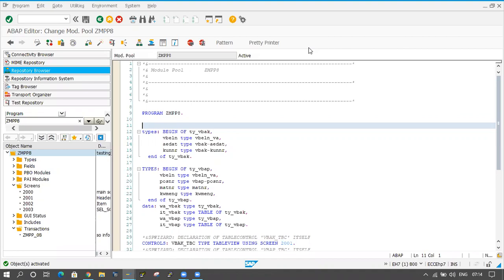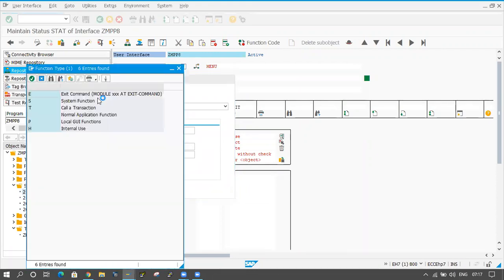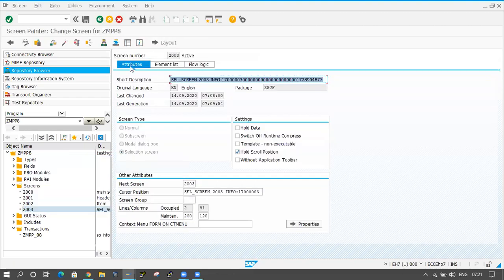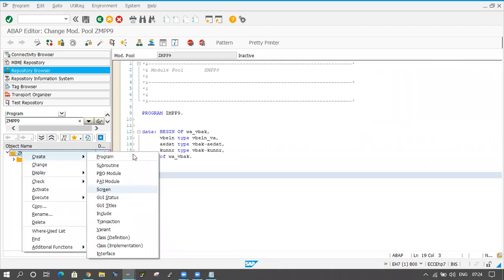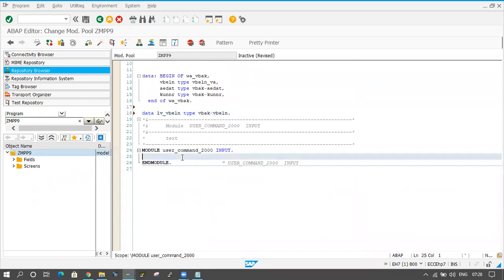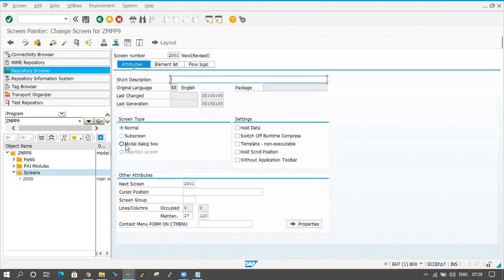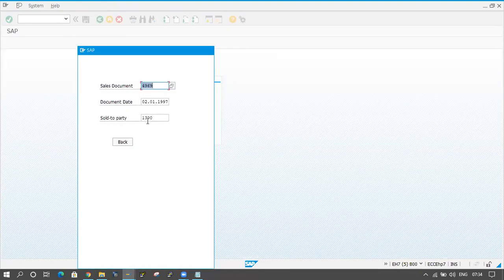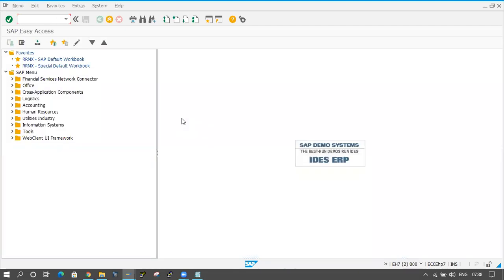52_2 MPP - Model dialog box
Model dialog box